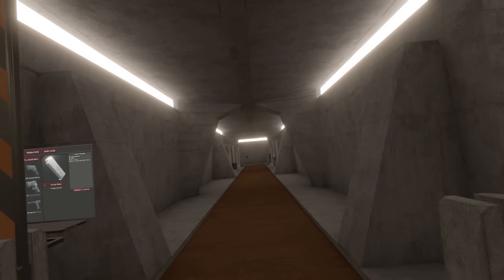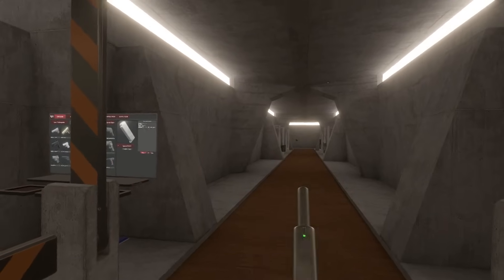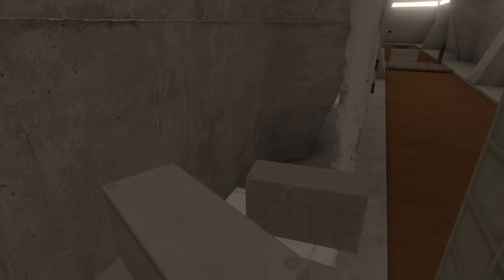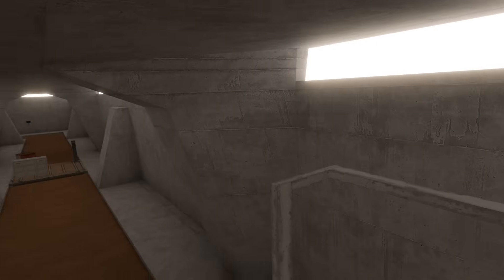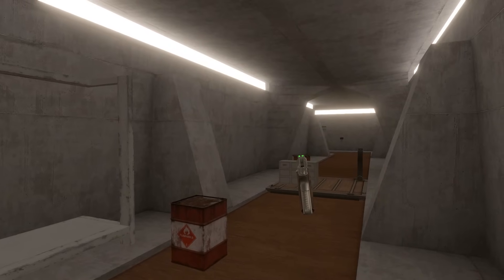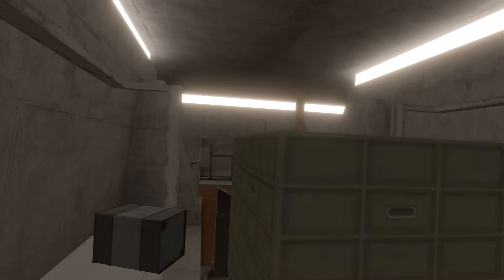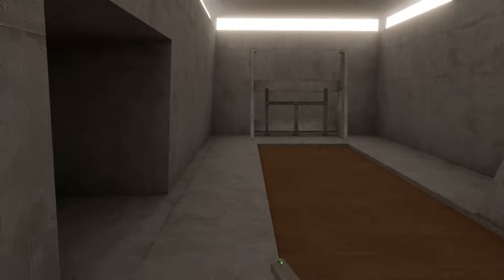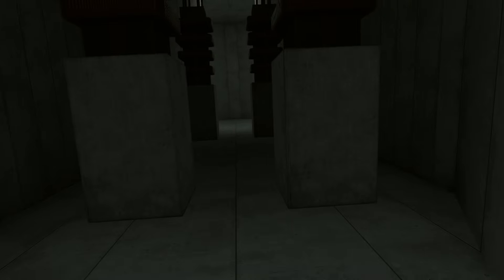H3VR Early Access Devlog - Take & Hold Level Updates!